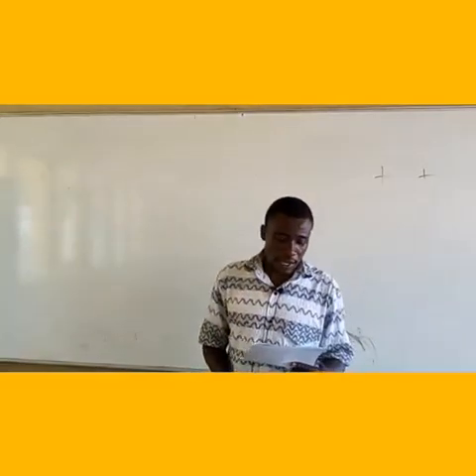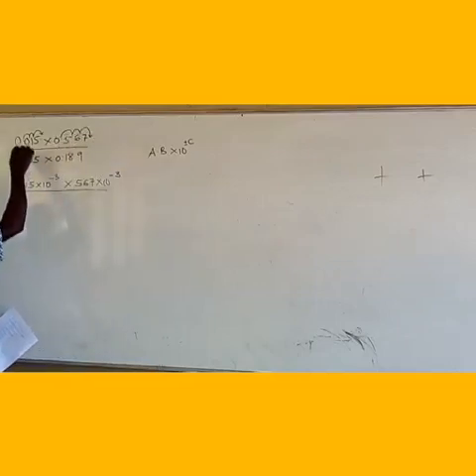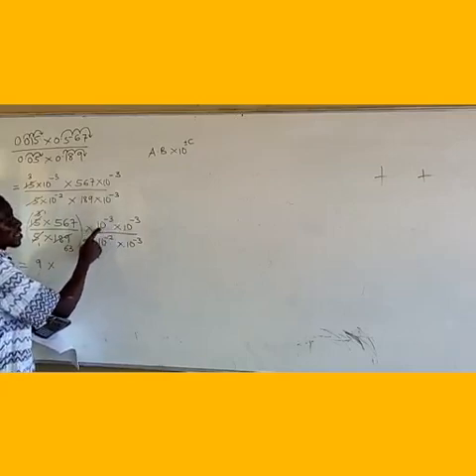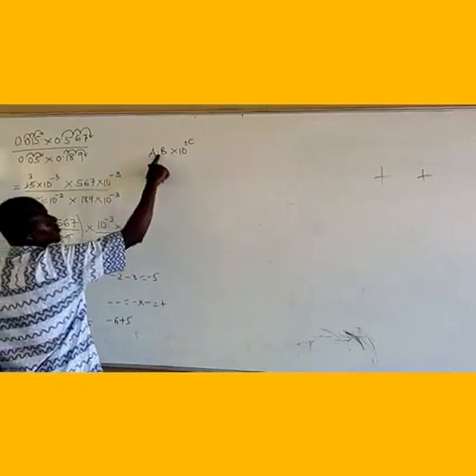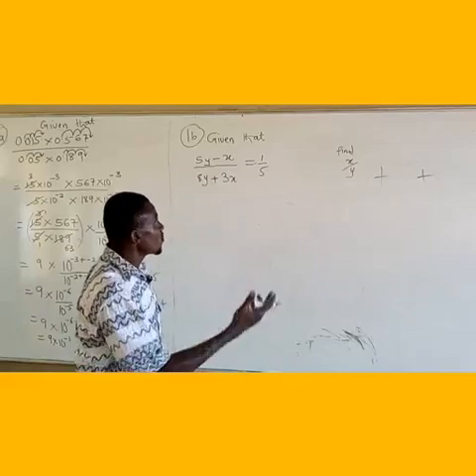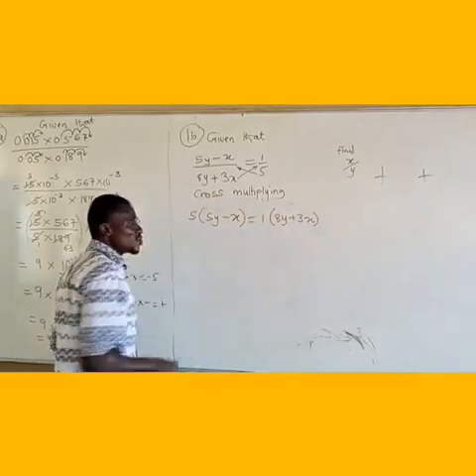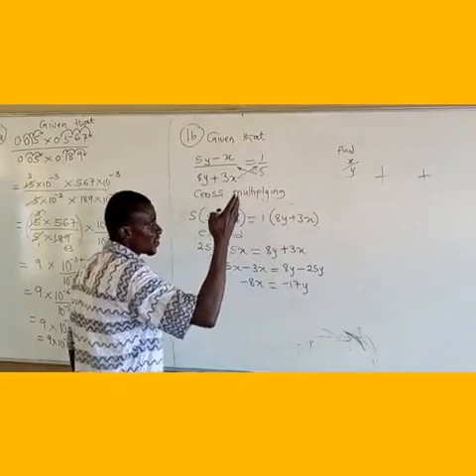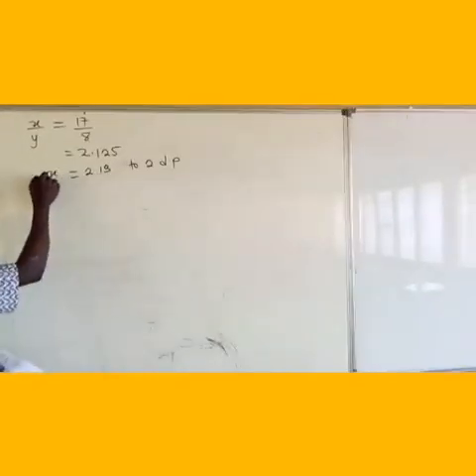WASCE MAY/ JUNE 2019 PAPER 2 SOLUTIONS Q1